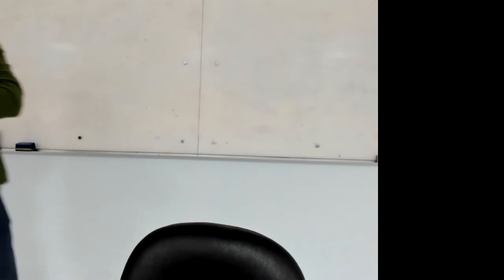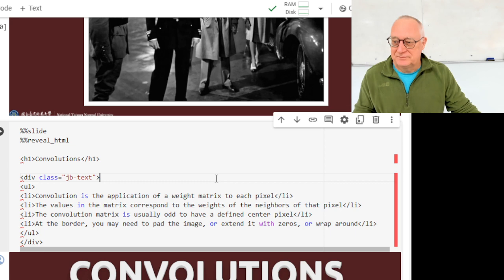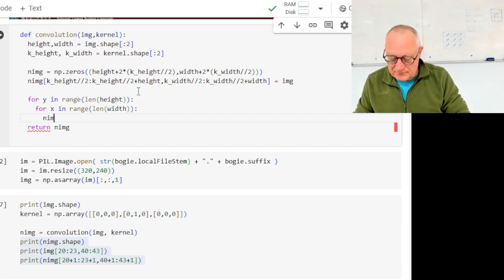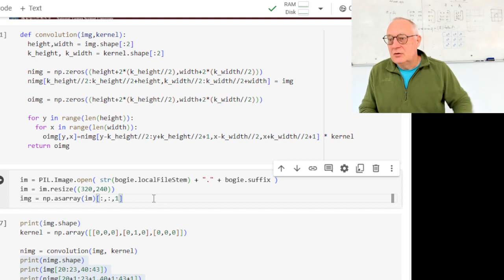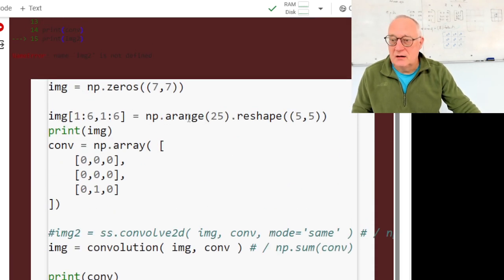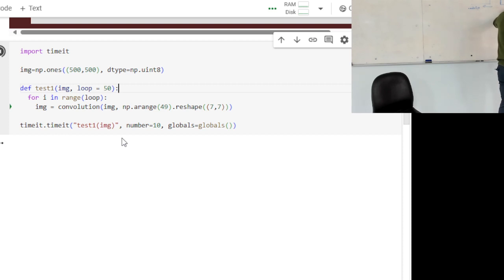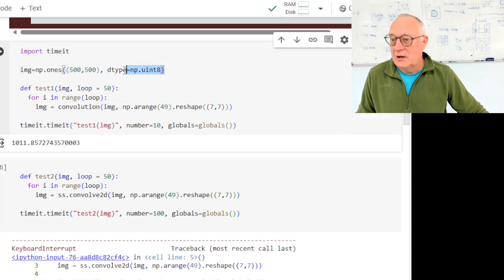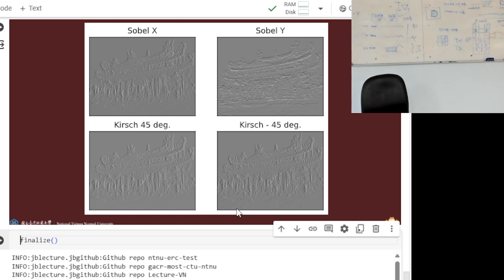Robot Vision Convolution and Edge detection